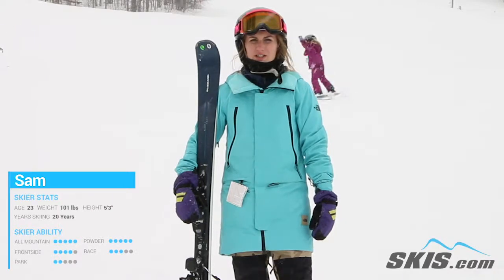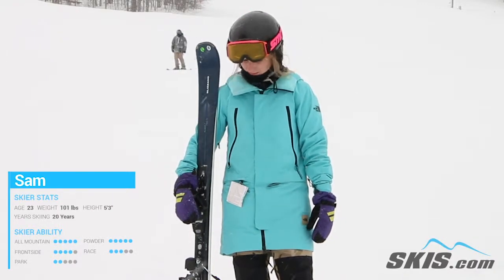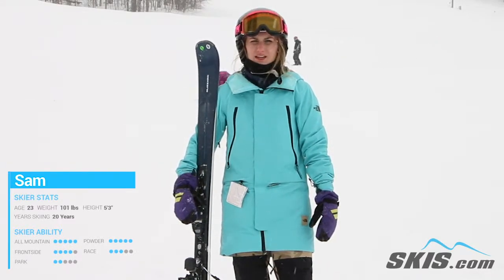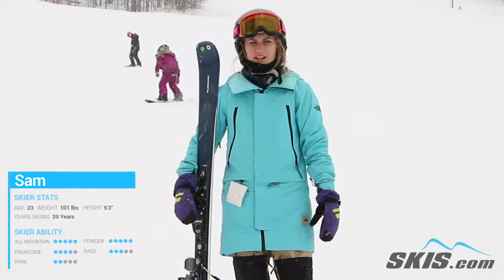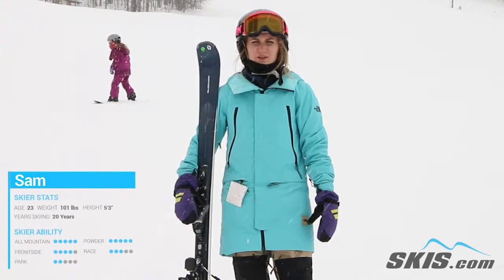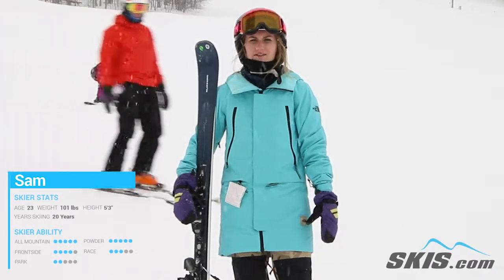Sam's Review- Blizzard Alight 82 Ti Skis 2020- Skis.com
Perfect for those looking to carve smooth turns on the frontside of the mountain comes the Blizzard Alight 8.2 Ti Ski. Blizzard's W.S.D. (Women's Specific Design) creates a lighter ski that is less fatiguing to ski for women. The Lite Core helps reduce the total weight of the ski by 12%. The mounting position has been moved up slightly on the ski that allows you to engage the entire sidecut of the ski with less effort. Sandwich Compound Sidewall Construction drives a hard edge into the firm snow for added control. A Titanium Laminate keeps you extra stable, even when you are skiing as fast as you can. Blizzard's Suspension System has a polyamide structure integrated into the construction that connects to elastic dampeners that absorb vibrations for a smoother ride down the mountain. 4mm of rocker in the tip and tail enhance your maneuverability and allow you to manipulate the ski into any turn shape you want with ease. If you want a strong ski that feels light on your feet and stable, the Blizzard Alight 8.2 Ti is a perfect choice.